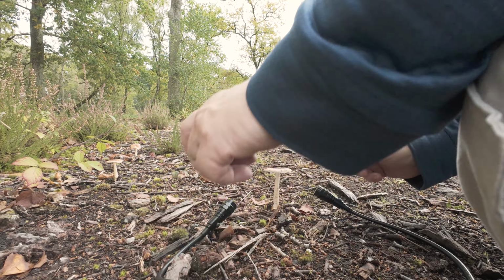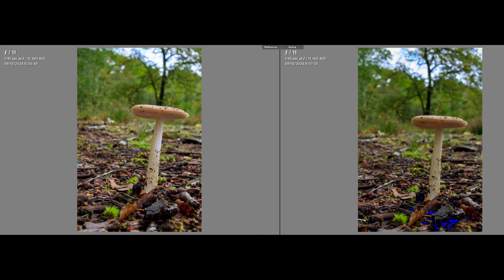You Won't Believe These Simple Mushroom Photography Tips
In this video, I'll share my favourite tips for taking stunning mushroom photos. Whether you're a beginner or a seasoned photographer, these easy-to-follow tips will help you capture the beauty and magic of mushrooms.